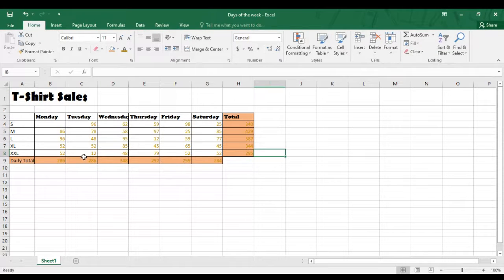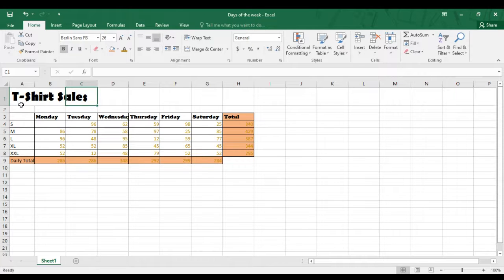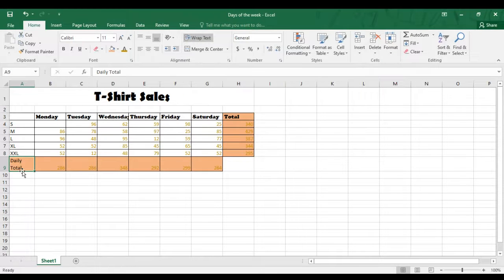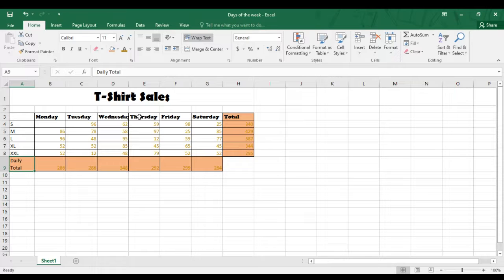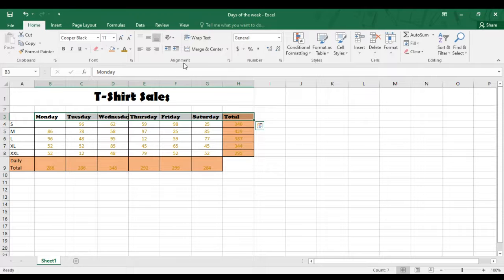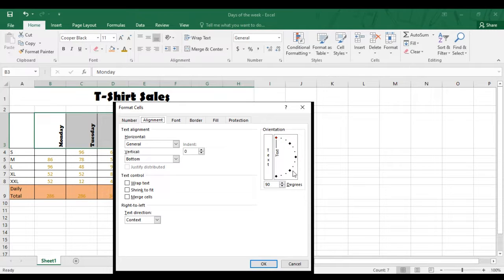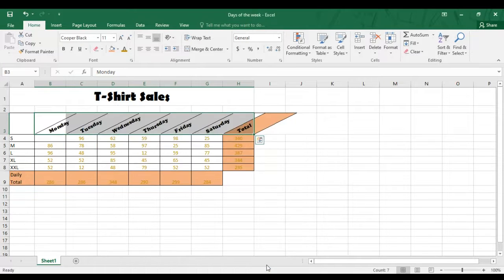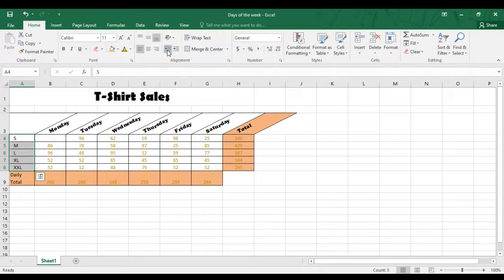How to format Alignment group in excel